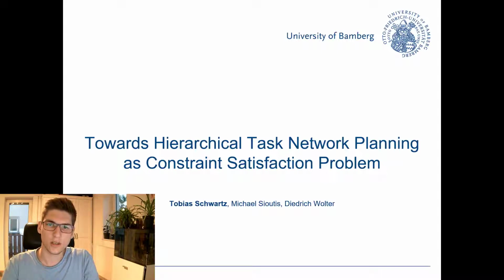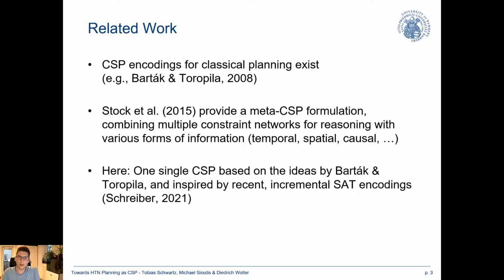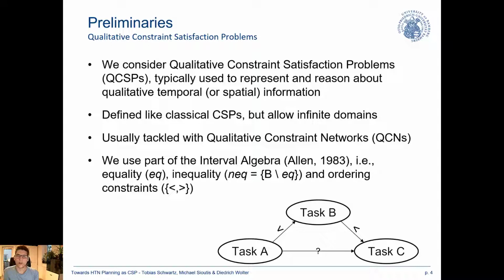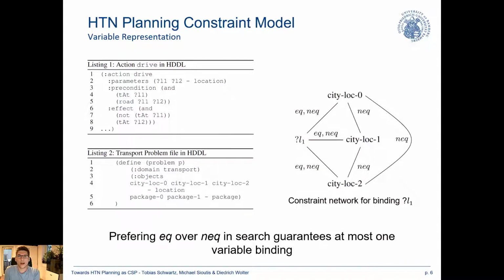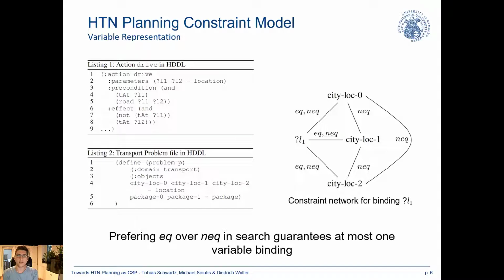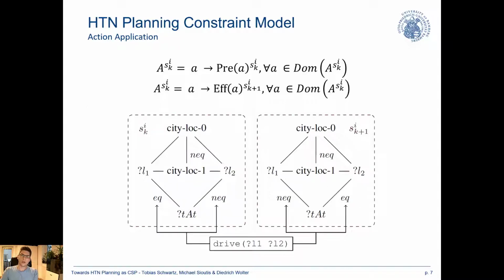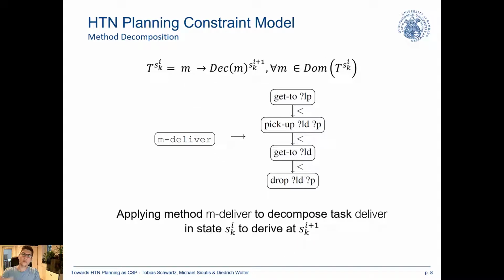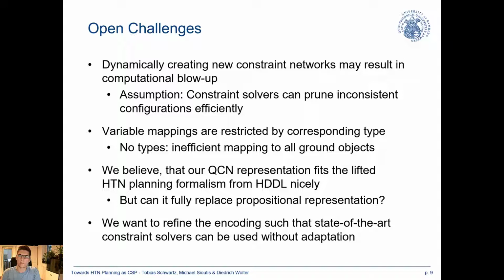HPlan 2022: Towards Hierarchical Task Network Planning as Constraint Satisfaction Problem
This is a poster teaser talk for the paper "Towards Hierarchical Task Network Planning as Constraint Satisfaction Problem" by Tobias Schwartz; Michael Sioutis; and Diedrich Wolter, accepted at the 5th ICAPS workshop on Hierarchical Planning, HPlan 2022.

hplan2022.hierarchical-task.net